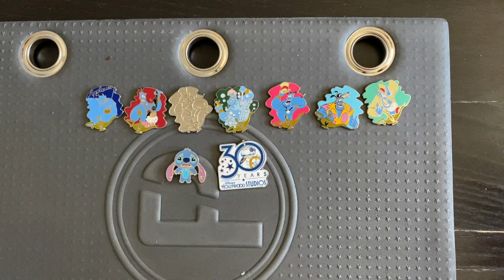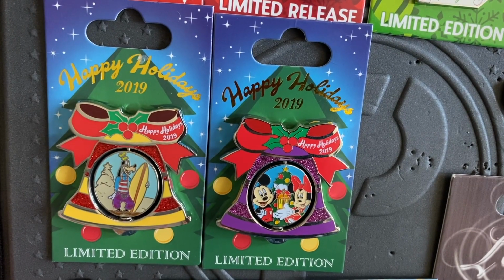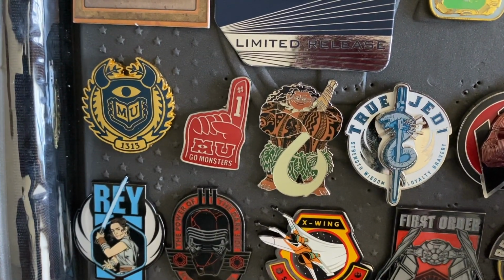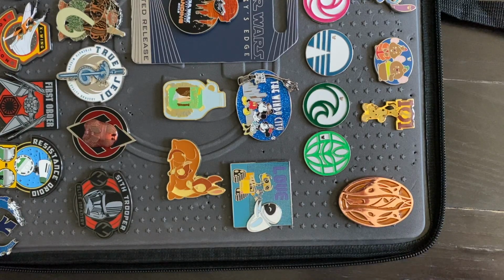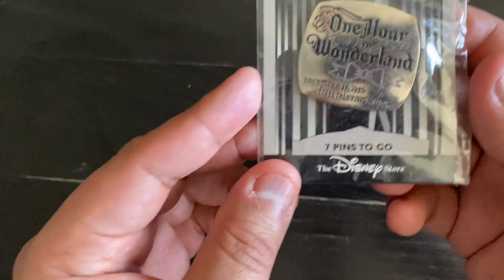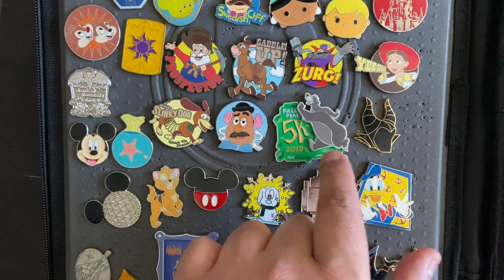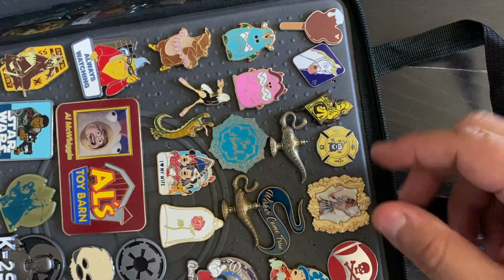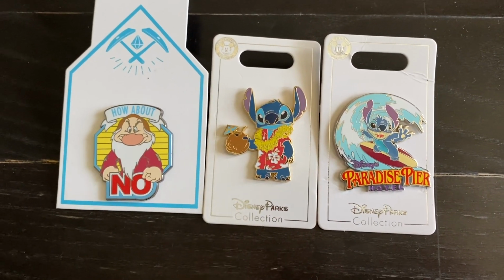Matt's Disney Pin Trading Update April 2020 | Collections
Since we're all at home anyway Matt decided that it was a good time to give an update on his ever growing Disney Pin Trading Collection. Today he shows off pins that were bought around Walt Disney World, Chicagoland Disney Stores, and more! He has everything from Star Wars to Wall-E pins to Bambi pins and everything in between. See any that you'd like to trade or that you really love?

Kate's Camera: Samsung S8
Matt's Camera: iPhone 11
Microphone: Moukey MCM-1 Shotgun mic
Handset: Ulanzi ST-02 Pro Smartphone Holder
Gimbal: DJI Osmo Mobile 2